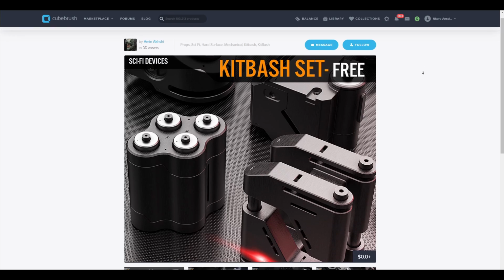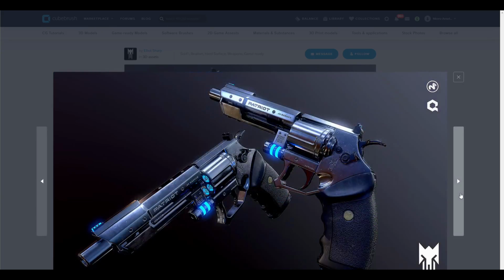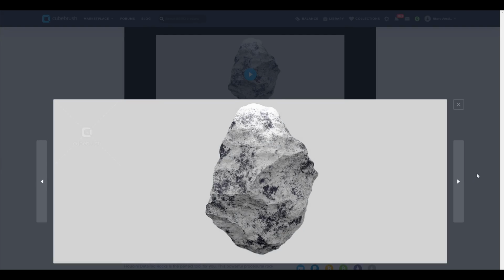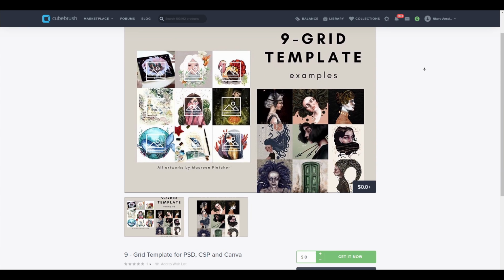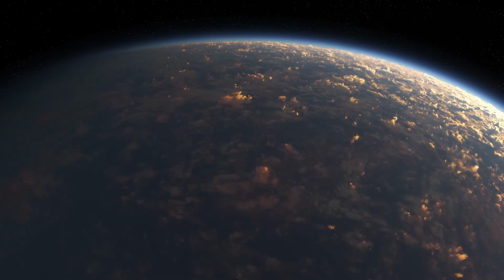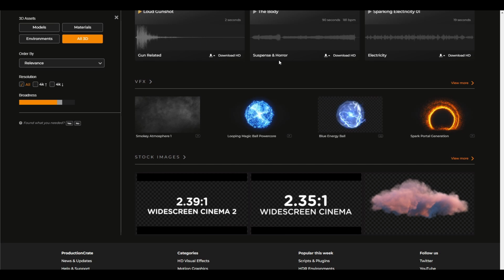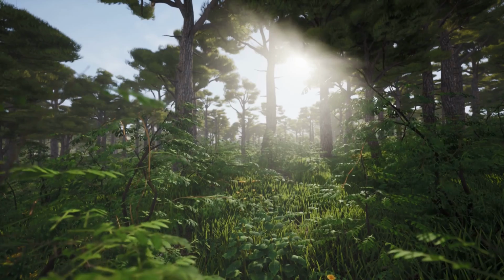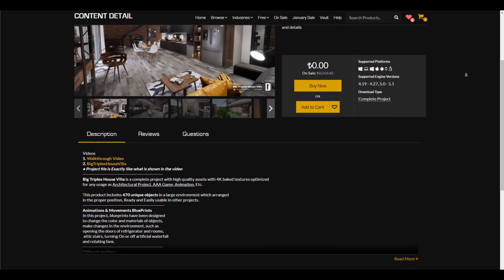Brand New Free Resources You Probably Missed! #8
Be sure to check out Lalai .ai ], a next-generation music source separation service for fast, easy, and precise stem extraction. Remove vocal, instrumental, drums, bass, guitar, synthesizer, wind and string instruments, and piano tracks without quality loss.

00:00 Segway - Lalal AI
00:44 Intro
00:59 Massive Cube Stuff!
01:08 Sci-Fi Kitbash Set
01:28: Loish Brush Set
01:44 Sci-Fi Revolver
02:09 Free 3D Base Models Download
02:28 Houdini Rock Generator
02:55 Free Marvelous Designer Leather Bag Tutorial
03:08 Free High-Quality Sofa Model
03:18 Sky & Landscape Reference Packs
03:43 9 Grid Template
03:35 FX Training Resource
04:36 Planet HDRI + Assets!
05:40 Epic Assets & Tools
07:22 Final Words